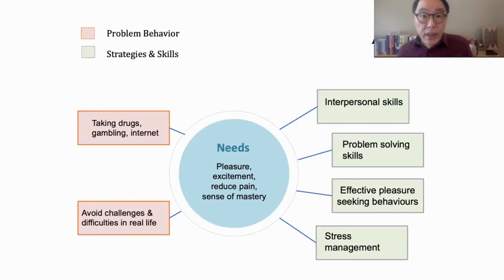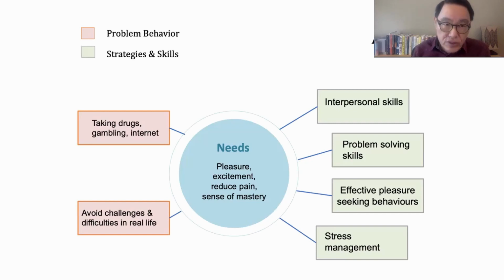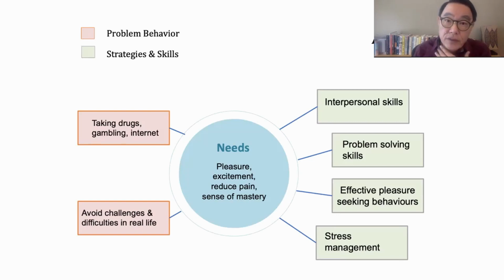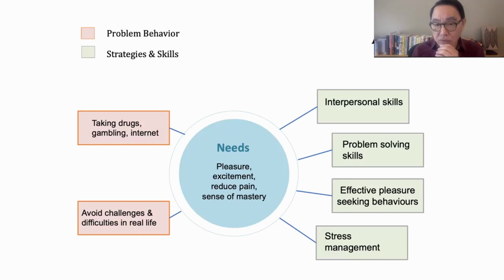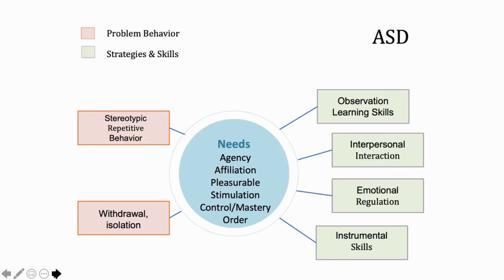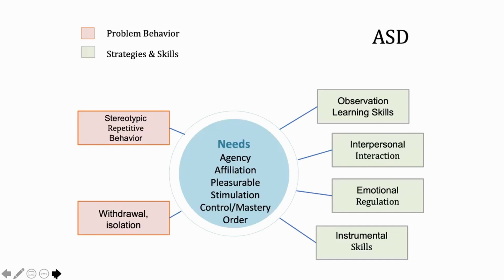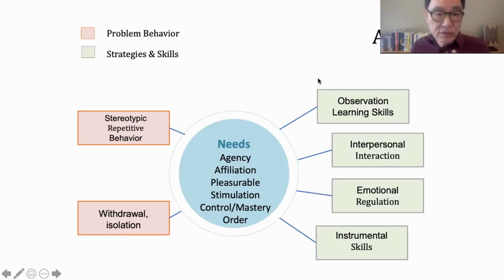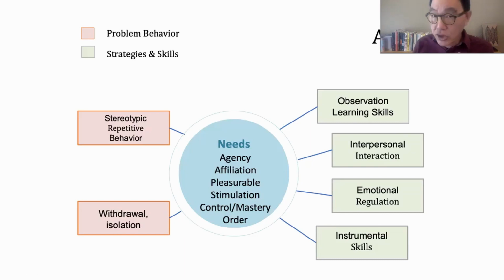[SSLD Self Learning Program] 15 - Replacing problems with S and S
Quiz on lessons 10 to 15 of the SSLD Self Learning Program

The SSLD Self Learning Program is created for SSLD learners who wish to self-learn the concepts of SSLD. This video is endorsed by Professor Ka Tat Tsang and the SSLD team for fulfilling the 30 hours content learning component in becoming a certified SSLD practitioner.

To learn more about SSLD, there is a free online course on relationships and needs on Coursera

We have a new free course on dementia care! Link to course

WeChat Official Account:
知行易径